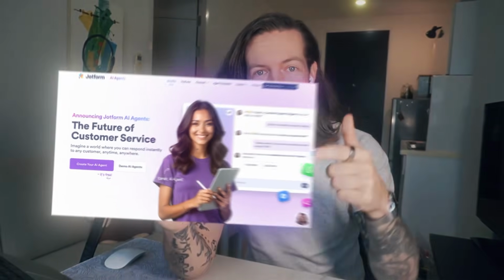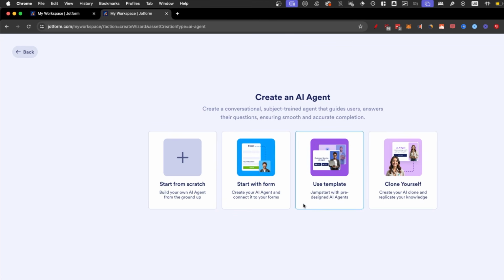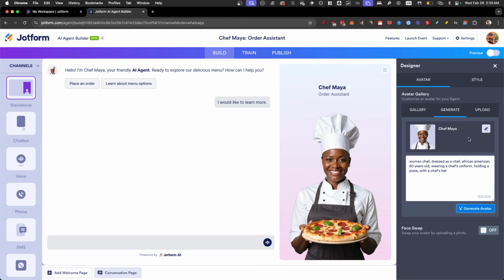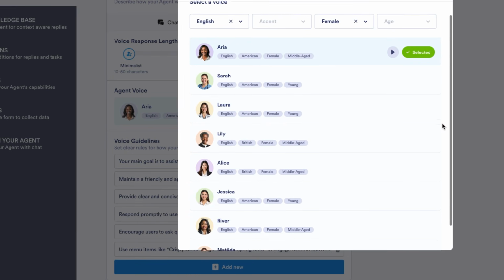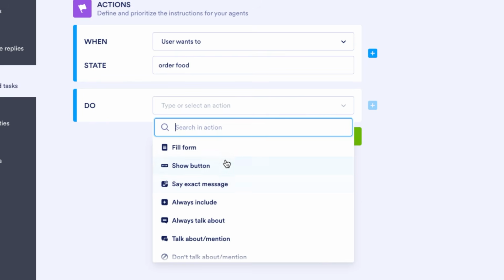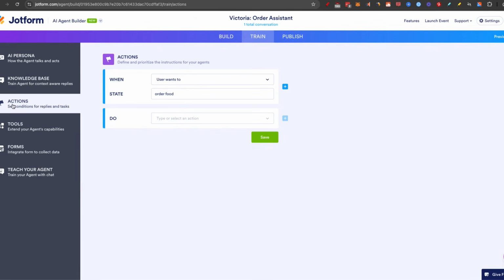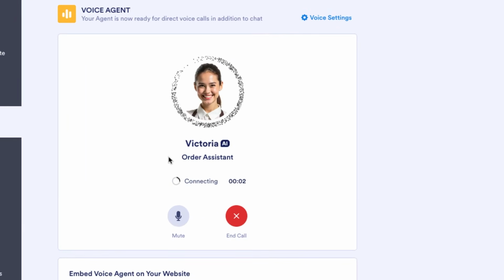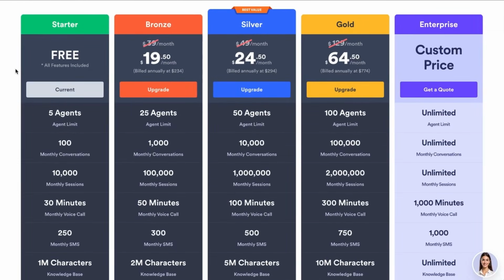How To Use Jotform AI Agents - Easiest Way To Get The Best Results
Create Your AI Agent Today!

0:00 // Intro
0:47 // Jotform AI
1:21 // Setup the Ai Agent
3:27 // Customize the agent
5:53 // Train the Ai Agent
12:12 // Publish
14:27 // Price